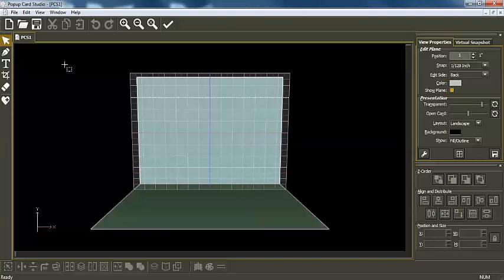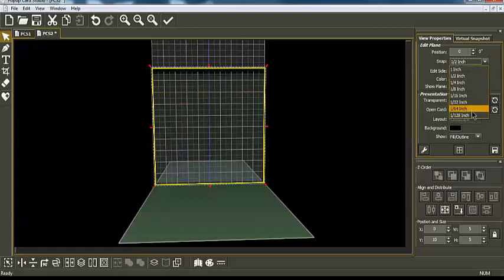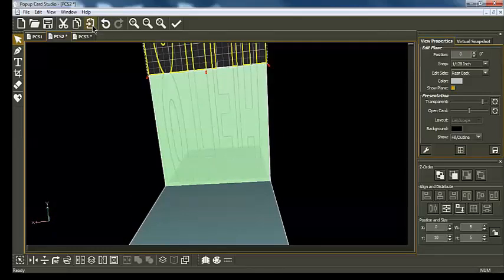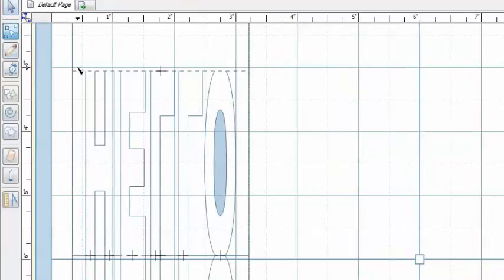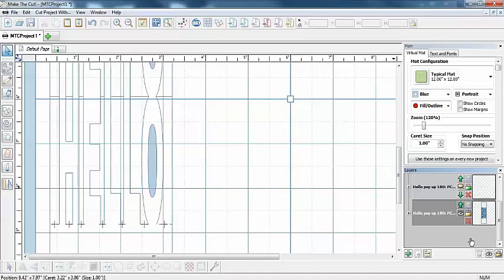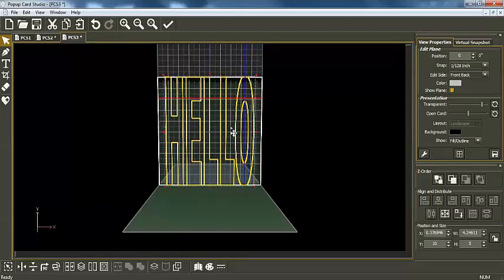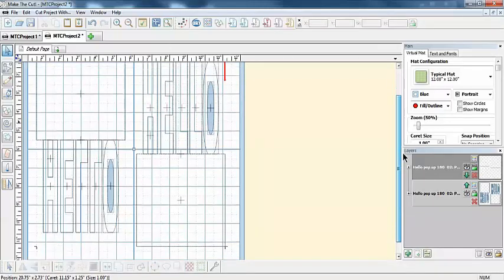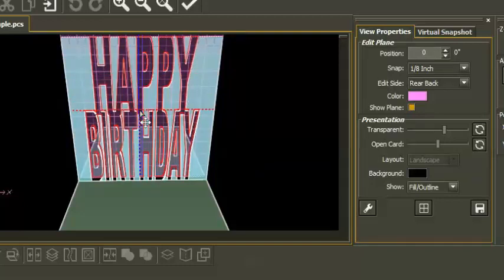PCS 033 simple 180 pop up